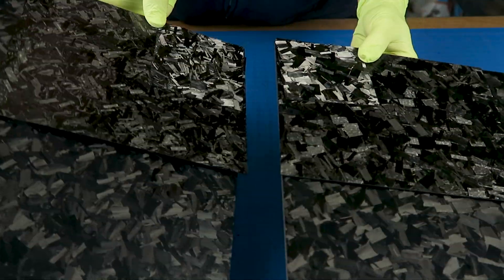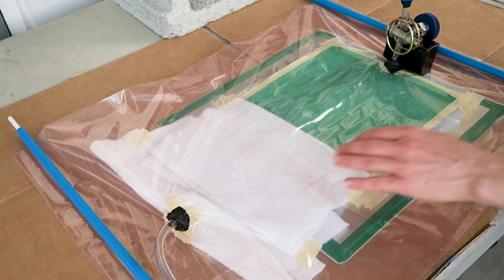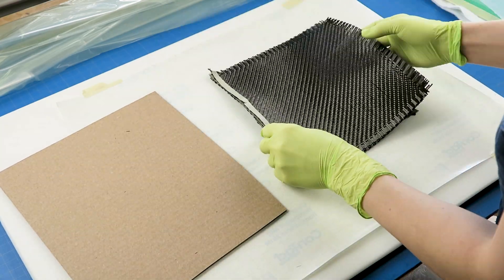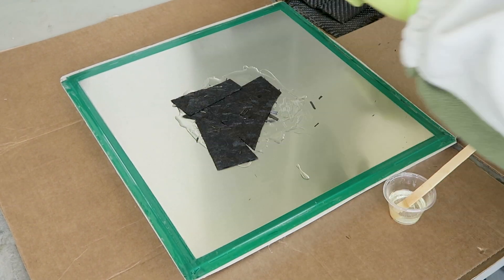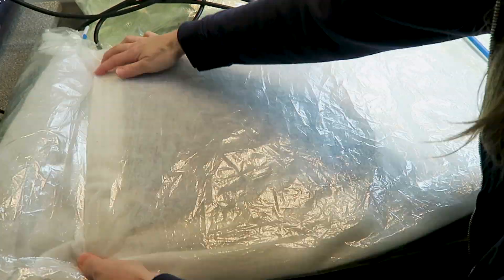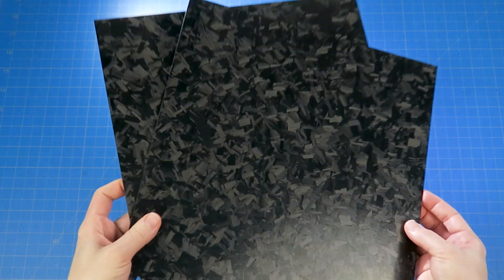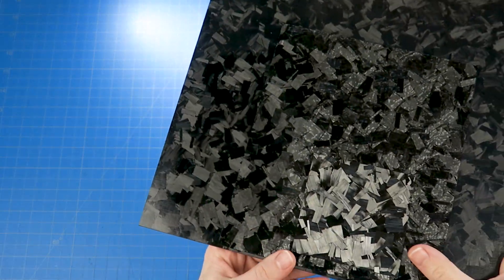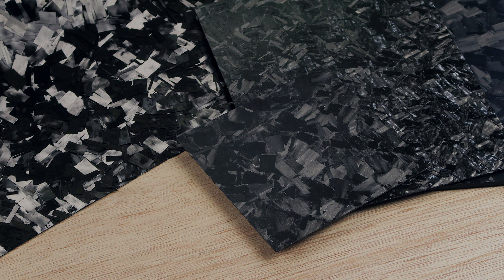Forged Carbon Fiber Fabric Features & Tips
Comparing the finishes of forged carbon fiber fabric and plates, vacuum infusion testing and sample of piecing together the fabric so seam lines don't show.

0:00 Forged Carbon Fiber Fabric
0:21 Cutting with Rotary Cutter
0:27 Vacuum Infusion
1:19 Mask
1:30 Piecing Together Seams
2:54 Comparing Results